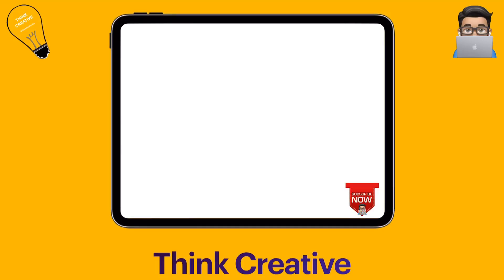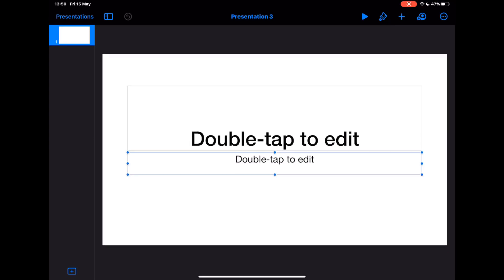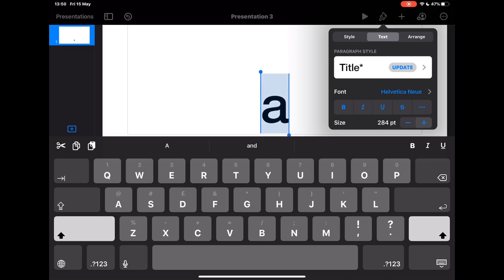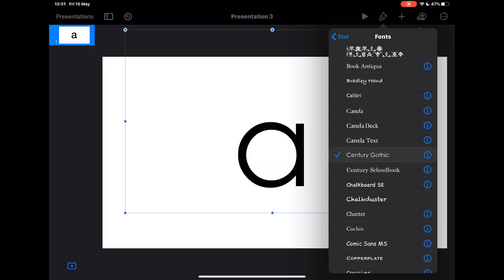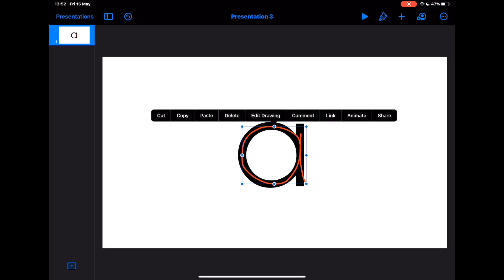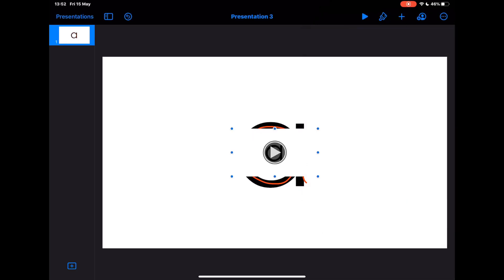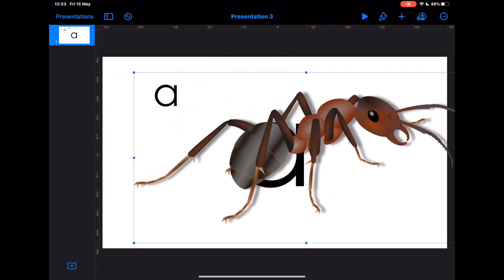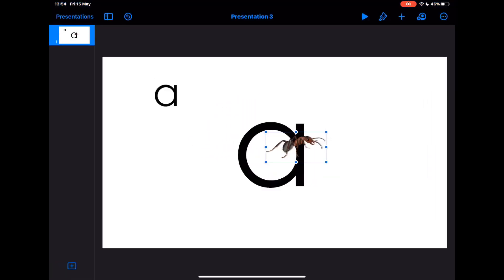Keynote tips: Letter formation and Animation with Keynote (iPad tutorial 2020)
This quick guide looks at how you can use Keynote to create some letter formation activities for young learners.  First by creating a GIF as an example and then using Animation and images to engage the learners.